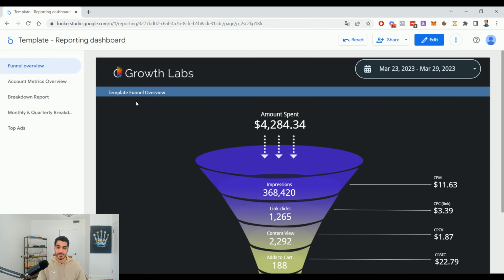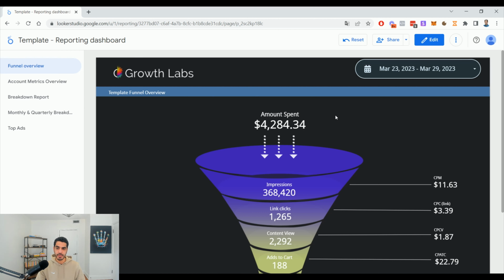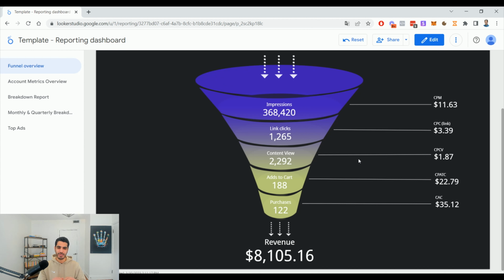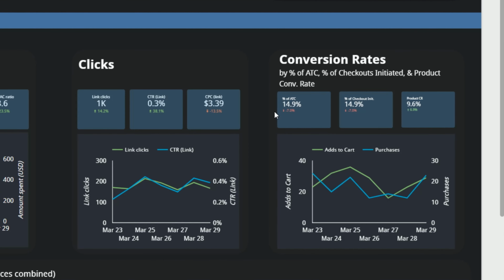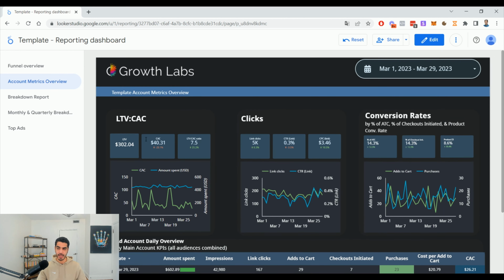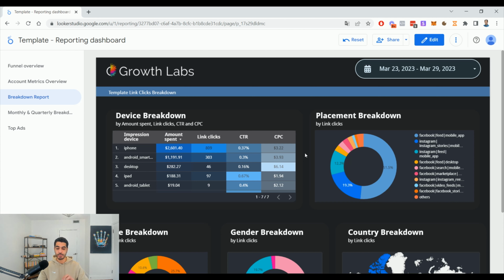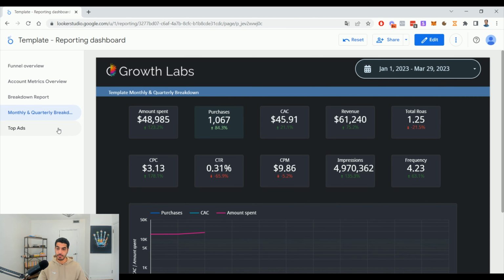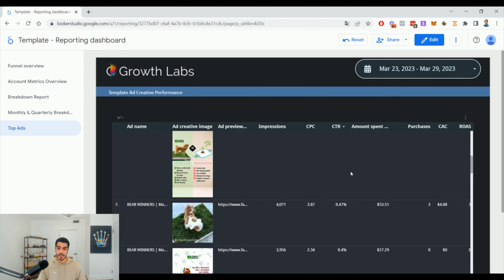Ecommerce Tracking Explained | How 7-Figures Ecommerce Brands Track Their Marketing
Join the above community for ambitious ecommerce business owners, CEOs and marketers aiming to reach 7-8 figures with their businesses.

📈 [CASE STUDY] Learn How Our Incubator Is Crushing It For E-Commerce Brands Around The World

In this video I pull the curtains on the tracking system that helps us track the efficiency of every $ our clients spend on Marketing. To experience any level of scale, you need to be aware of your funnel and know exactly how to troubleshoot it. It all starts with proper data reporting and data analytics.

In this video I show how to do it.

My name is Omar Eddaoudi and I am the founder of O Growth Labs  - the first DTC Ecommerce Growth Incubator.

I quit my 9 to 5 job as a Civil Engineer and started & scaled my Ecommerce Growth Incubator.

To date, we succeeded in helping 30+ brands from 10+ industries go from low 5-figures to multiple 7-figures in less than 18 months.

I started this channel to share as much value as I can on the key elements that made me help my clients succeed in such a short time.

Keep in touch with me here:

If you would like to work with us, you can find out more